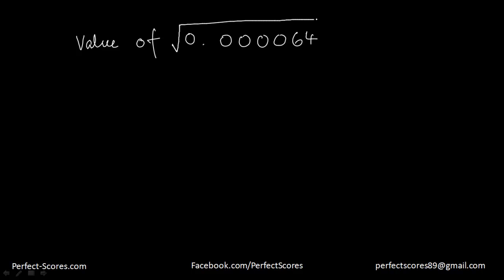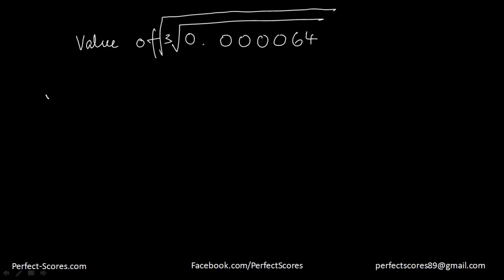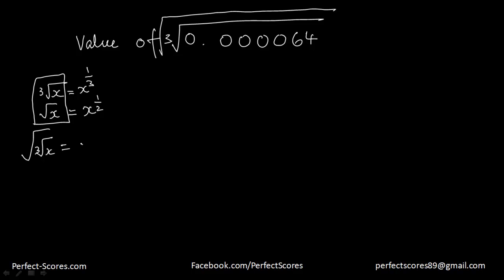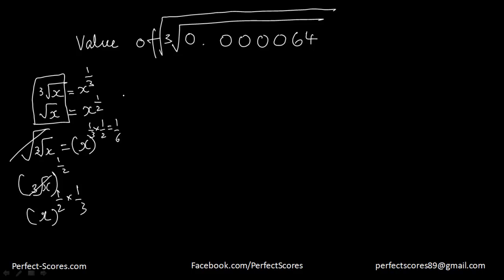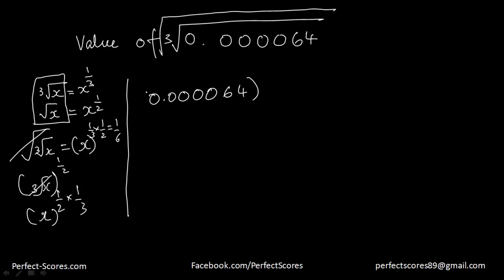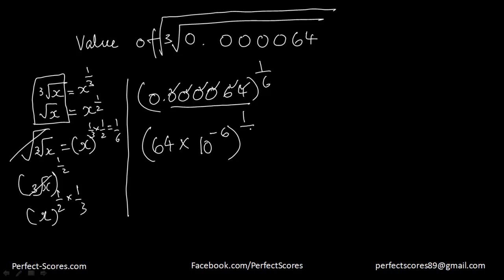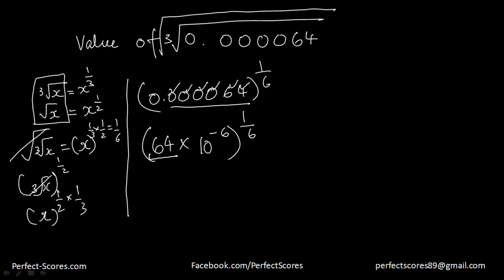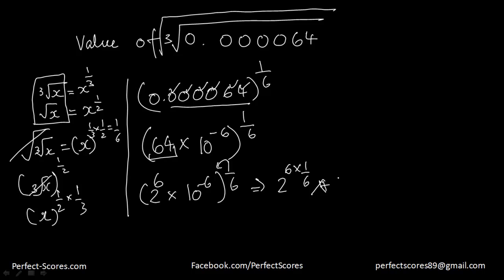Problem Solving 9 (Official Guide 13th Edition GMAT)